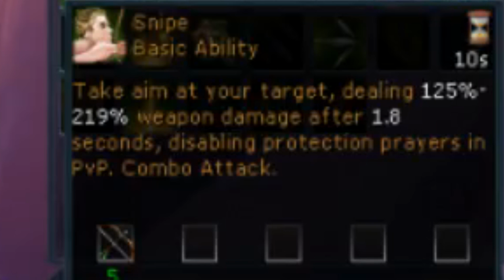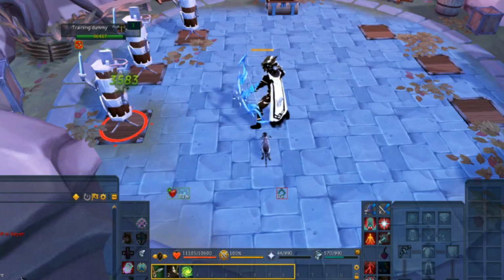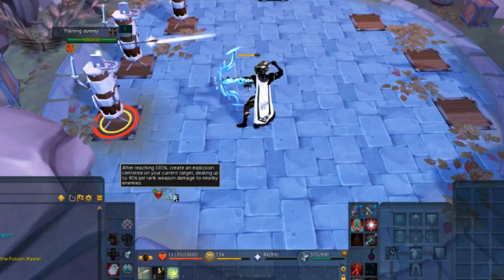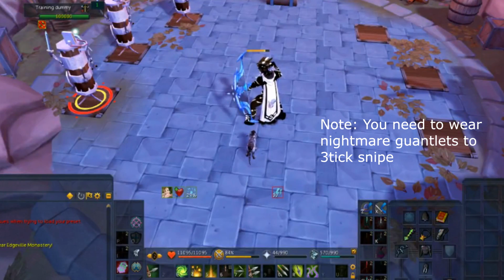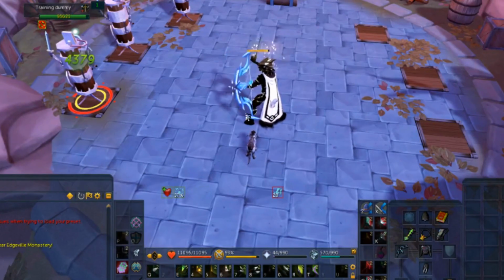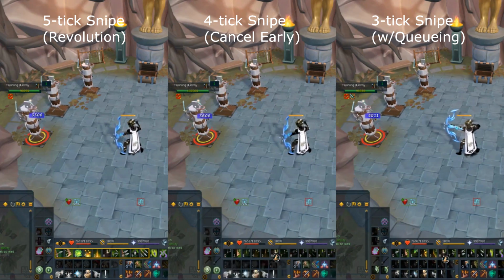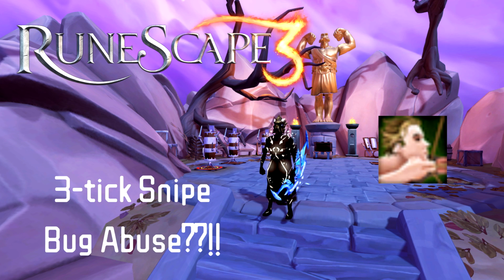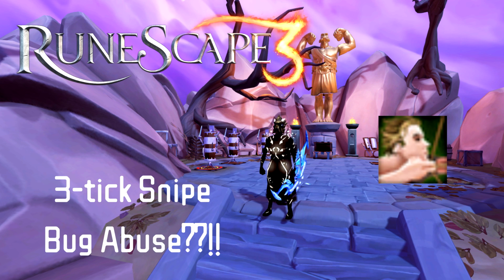Runescape 3 - 3 Tick Snipe.. Bug Abuse??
This is something that I thought was patched out of the game but apparently isn't if you're wearing the nightmare gauntlets